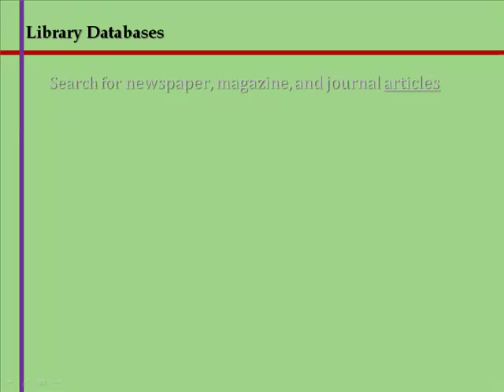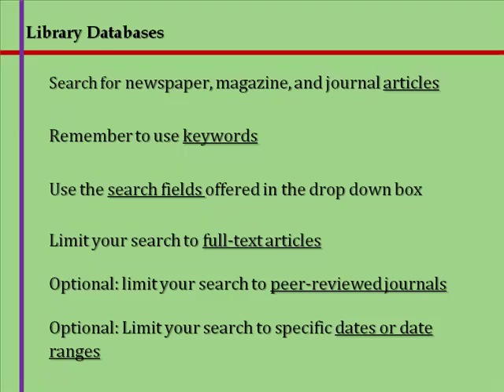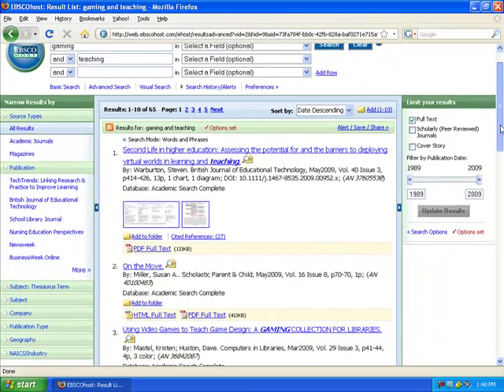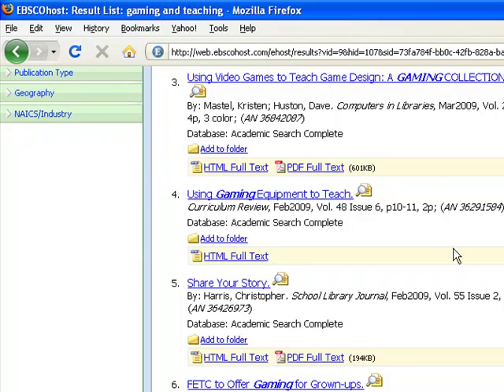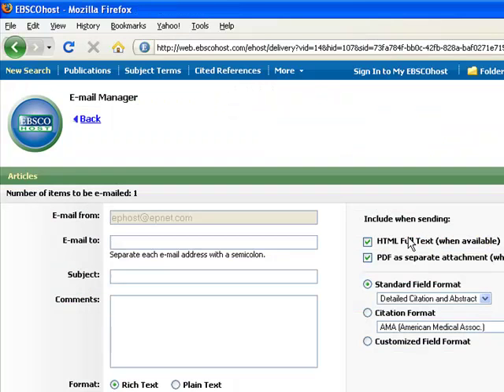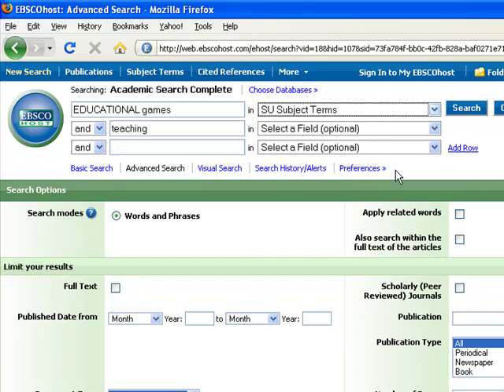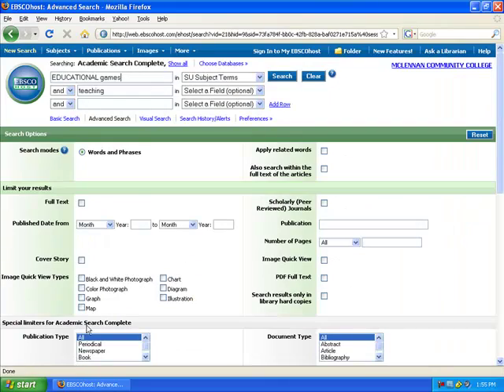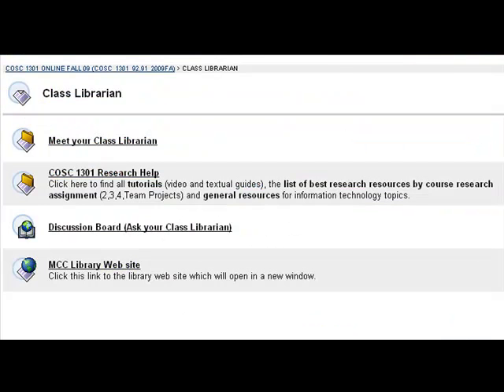Searching Article Databases for COSC (MCC Library)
This tutorial for online sections of COSC 1301 with Fred Hills covers database searching for technology topics in Ebscohost and Wilson Web.  Created by Kristen Cook, MCC Library.  Updated August 2009